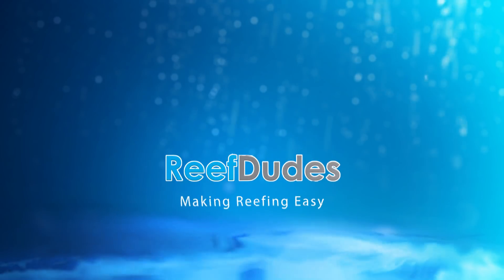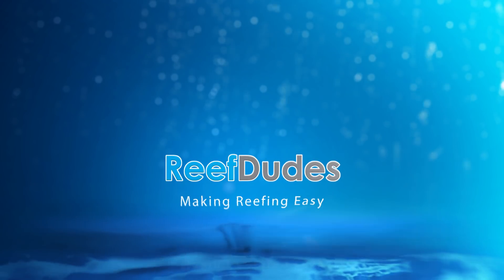Kalkwasser vs 2 Part Dosing vs Calcium Reactor for your reef tank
Stable Calcium Alkalinity and Magnesium are key to a thriving reef tank.. but what and how should you dose? today we compare Kalkwasser, two part and calcium reactors.

Dosing Pumps
Neptune DOS

Bulk Supplements
Fritz 8lbCalcium
Fritz 10lb Sodium Bi-Carbonate
Fritz 10lb Sodium Carbonate

Kalkwasser  - Calcium Hydroxide
TLF Reactor
Kalk Stirrer

ARM Calcium Reactor Media
TLF Reborn CA Reactor meida